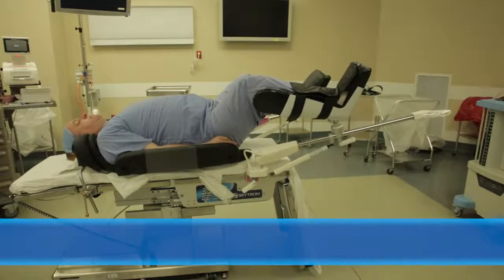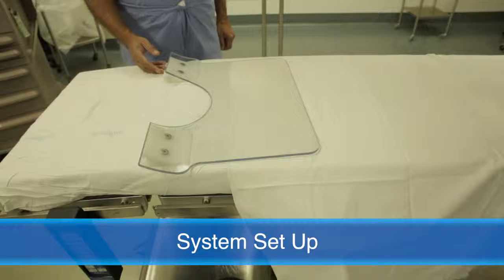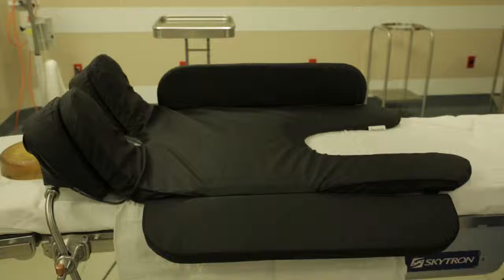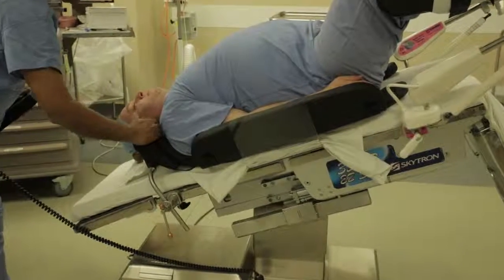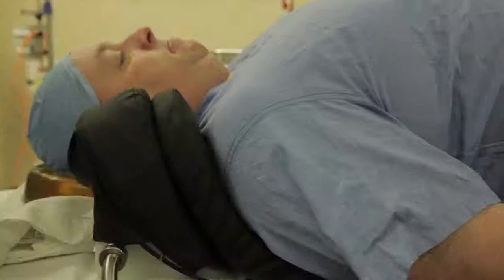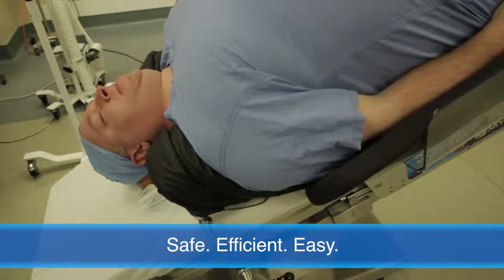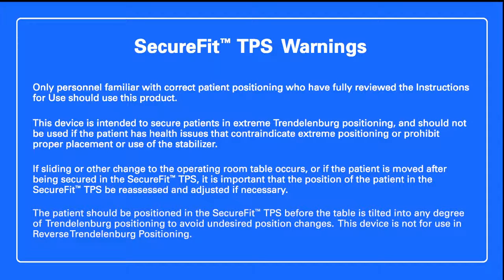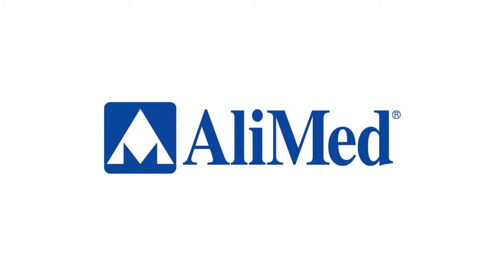SecureFit TPS TrendeIenburg Positioning System Instructional Video YouTube 720p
SecureFit™ TPS Trendelenburg Positioning System delivers a simple, safe and secure way to position patients for Trendelenburg procedures. Offering a dramatically reduced set-up time, SecureFit TPS contours to cradle a patient’s natural curvature. This Trendelenburg patient positioner features independent gel-encased cubes to deliver maximum pressure redistribution and support, with minimal slipping. Stabilizer wedges and posts securely lock SecureFit TPS onto the surgical table and wedge pads minimize the incidence of poor blood flow to the shoulders. In addition, SecureFit TPS's design enables full access to the abdomen and chest wall. Secure Fit TPS is a reusable system that fits all standard-width surgical tables. It includes TPS arm supports and toboggans to simplify IV access. The SecureFit TPS Trendelenburg Positioning System is best suited for the following procedures: Laparoscopic, Open and Robotic where Trendelenburg is used.

When patients are placed in the Trendelenburg position, the upper back support follows the curve of the back over the scapula. This helps to distribute the pressure from body weight over a larger area on both sides and prevents high focal pressures over the shoulders. The upper back supports cover all the way from the tip of the scapula to the acromion process but not the acromioclavicular joint which helps to prevent pressure transduction to the joint and subsequent compression of the nerve tracts traveling under it.